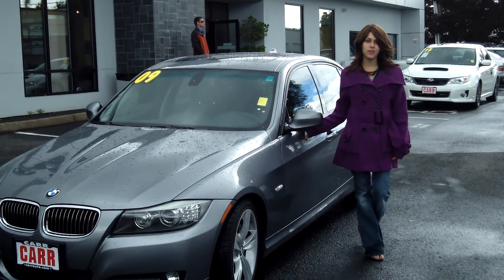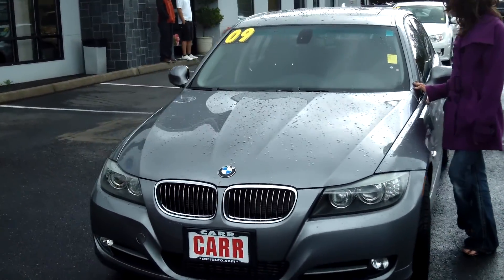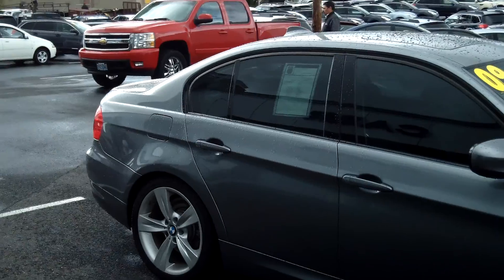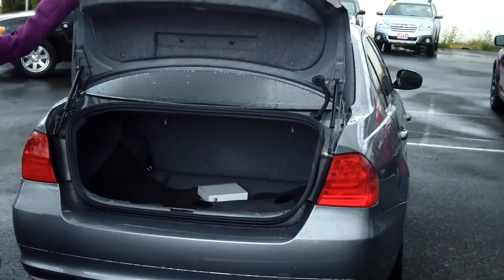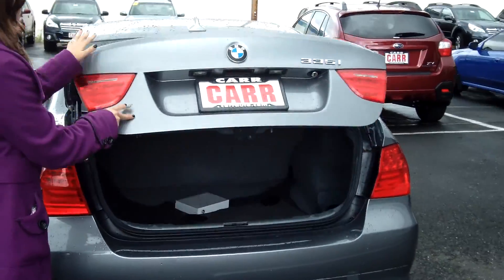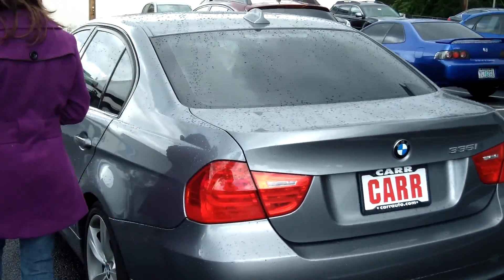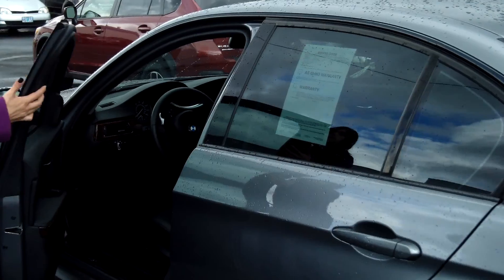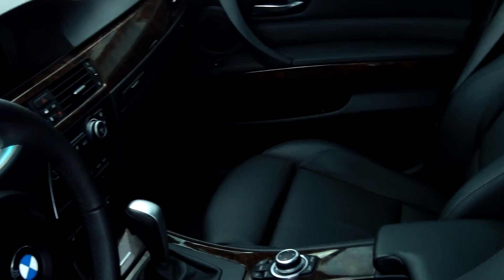2009 BMW 335I STK# S131070A